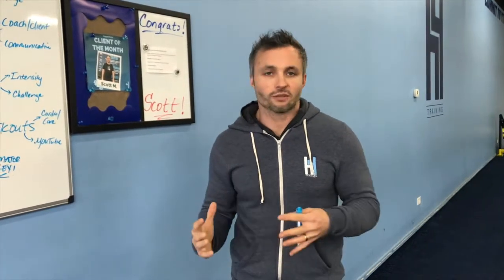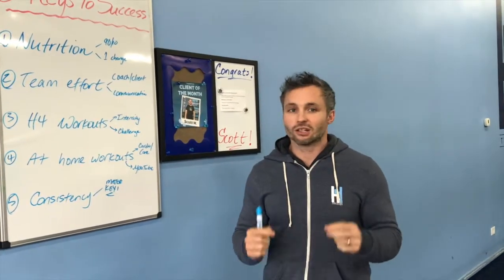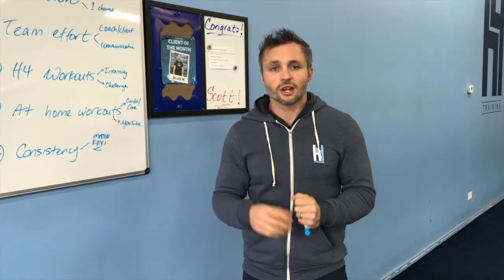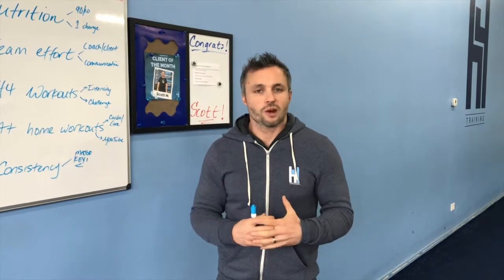Welcome to the H4 Community!